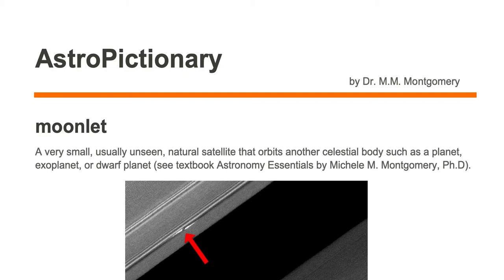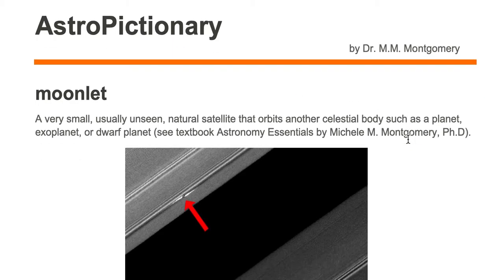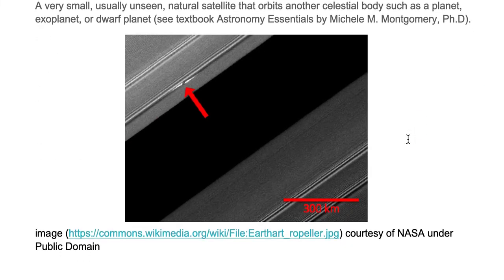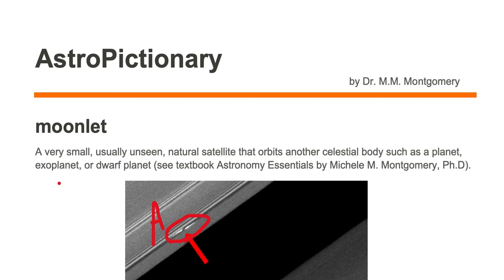moonlet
AstroPictionary
Astronomy Vocabulary